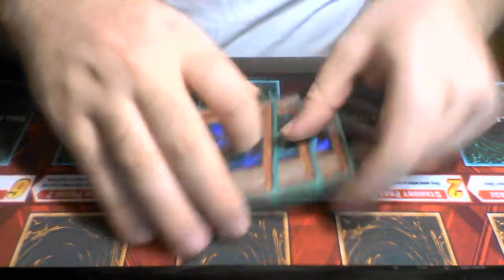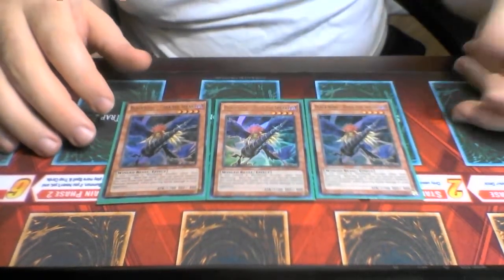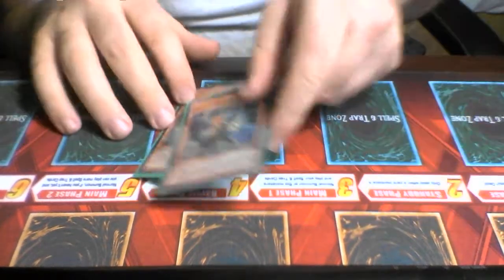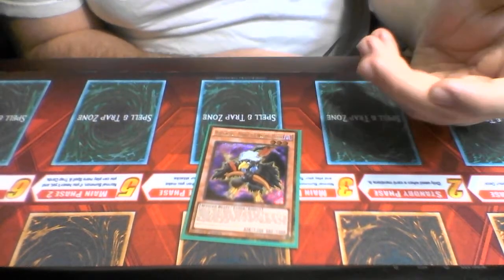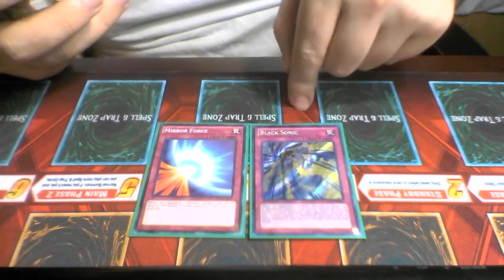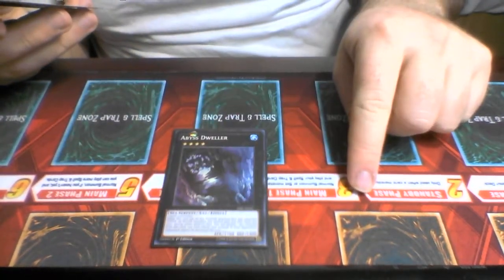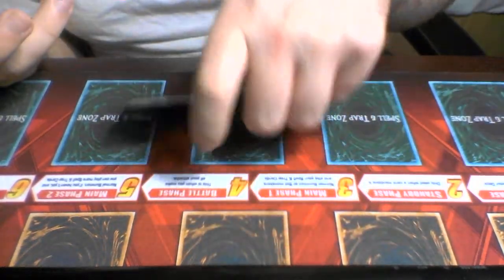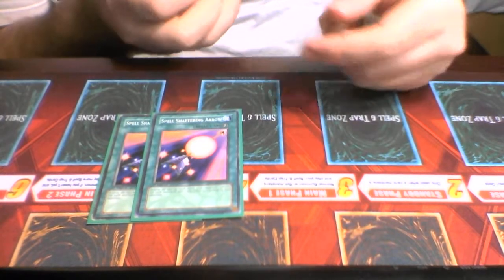Blackwings APRIL 2015 MY Paper deck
Let me know what you guys think of this deck, comments welcome.